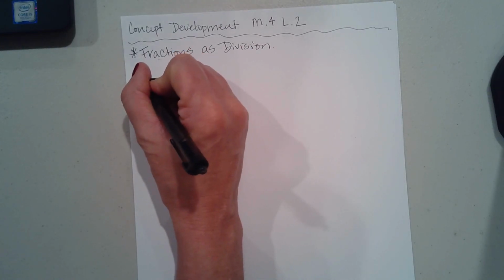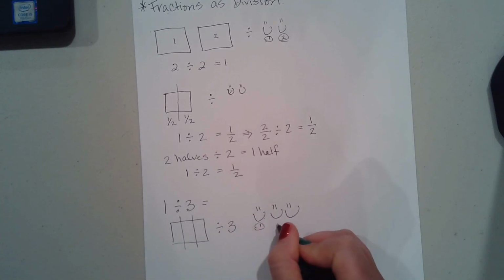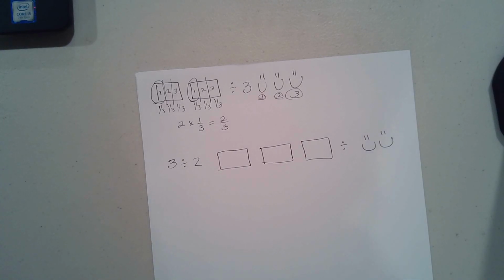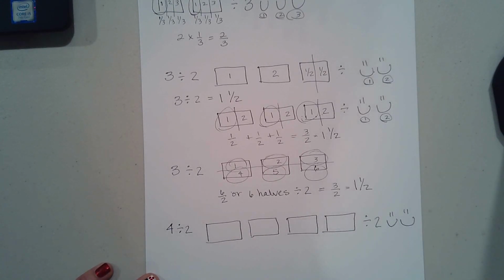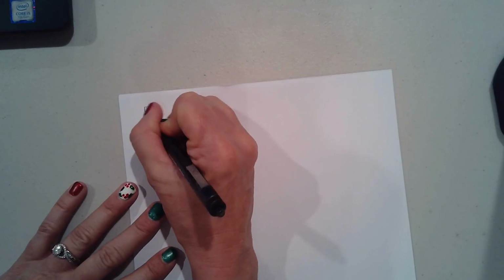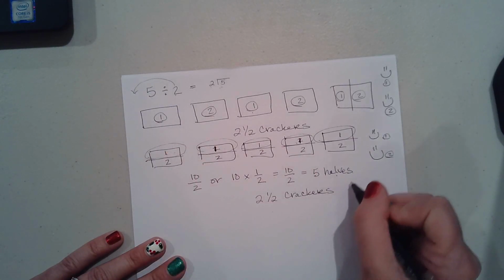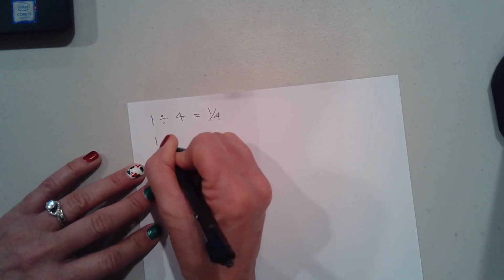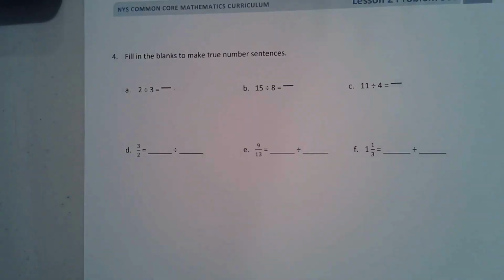M. 4 L. 2 Part 2